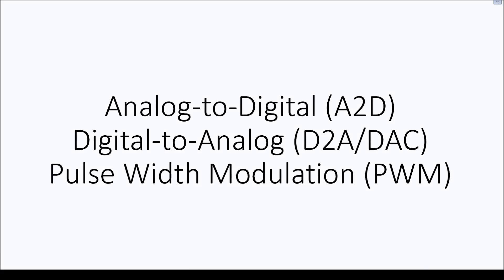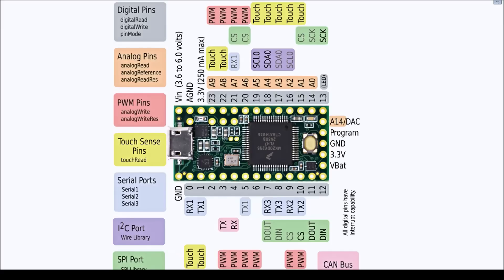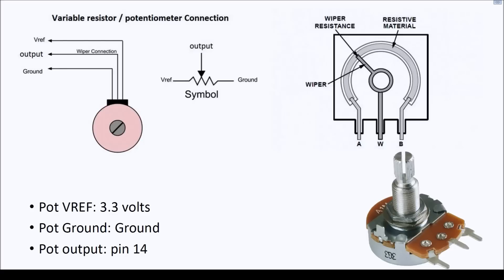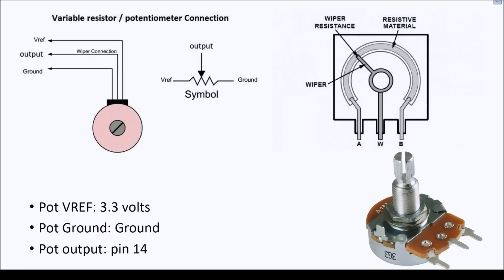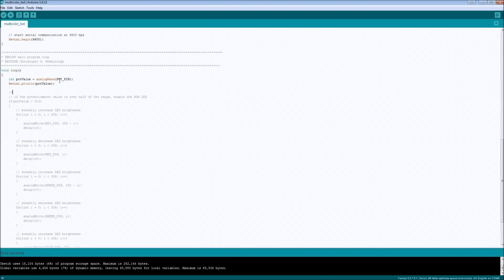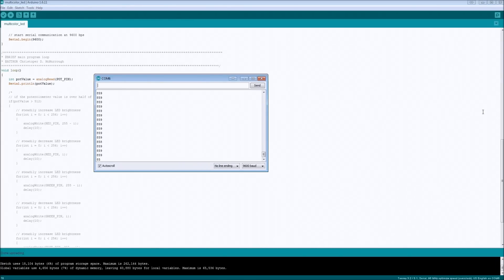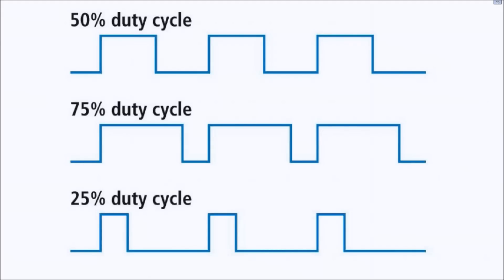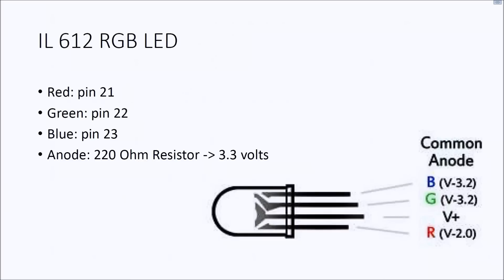Teensy A2D-DAC-PWM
Analog to Digital, Digital to Analog, and Pulse Width Modulation with the Teensy 3.2 microcontroller. A simple example with an RGB LED and potentiometer is discussed.